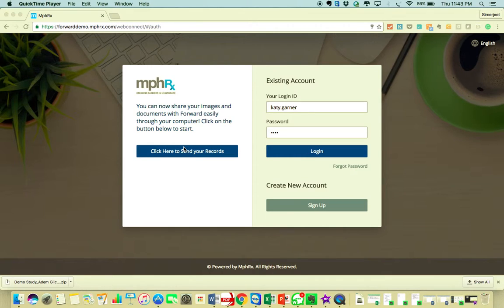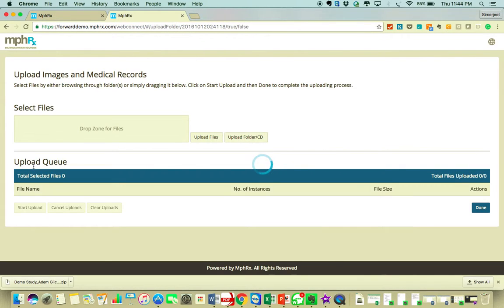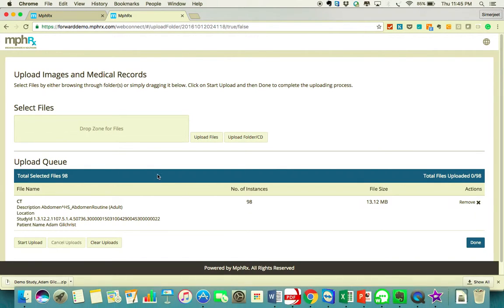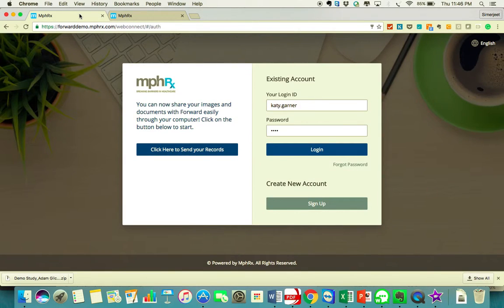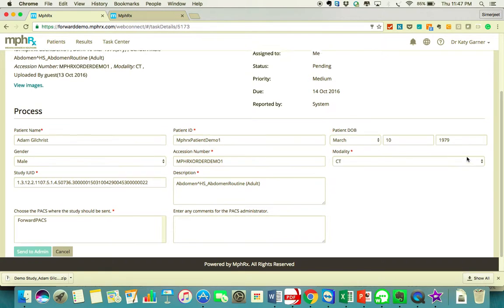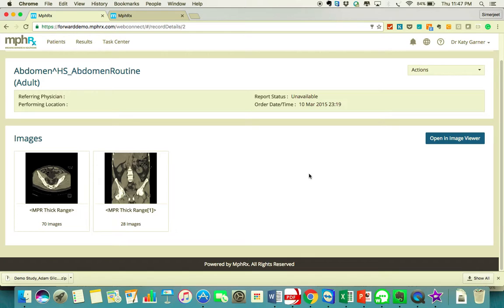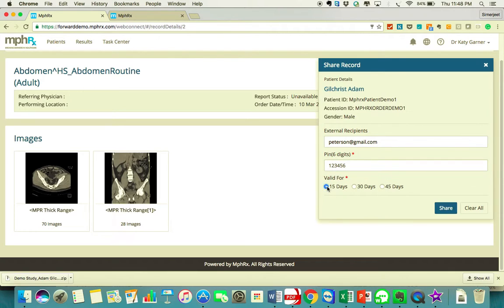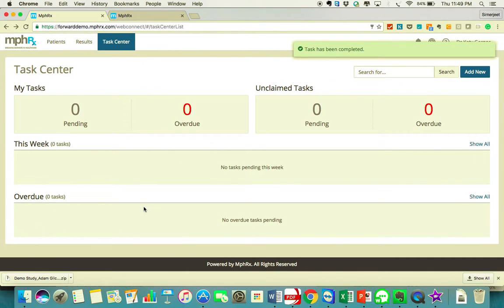Forward Product Demo